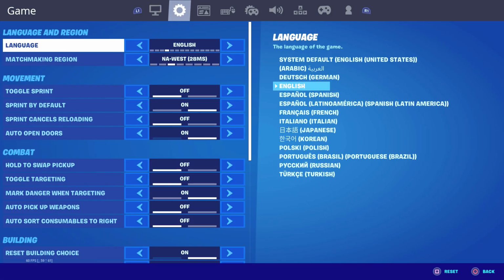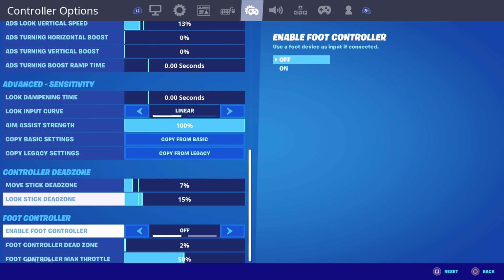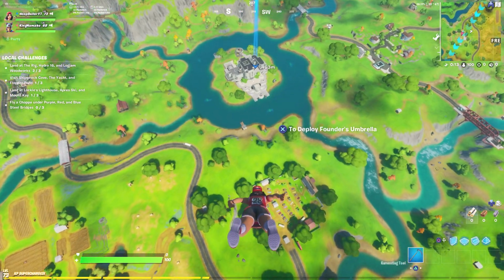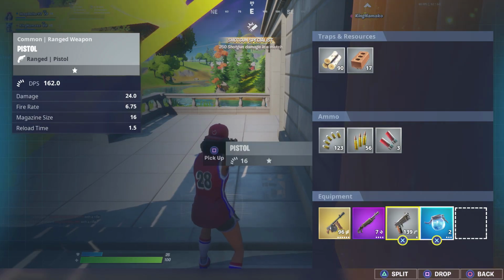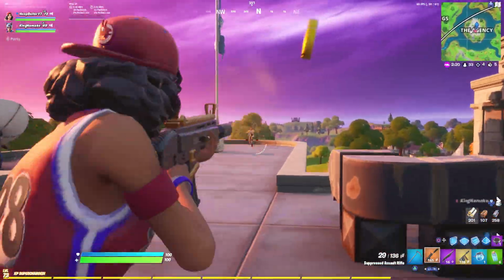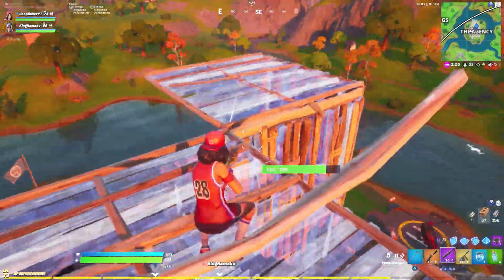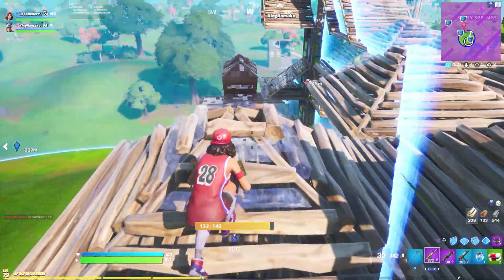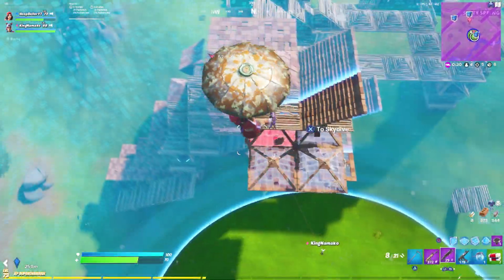I Used The BEST 60FPS Fortnite SETTINGS And It TURNED Me Into This...(insane)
In this video, I tried using the 60 FPS settings for Aims and Builds from Dropz.   He just dropped a settings video that blew up so I thought I would try out his Season 2 console settings. Let me know if you think these are the best settings for Fortnite.  I hope you guys enjoy!

Epic Games "Support a Creator":  HoopBallr32

PSN: HoopBallr32
Xbox: Hoopballer32